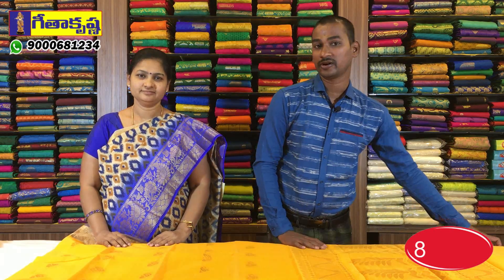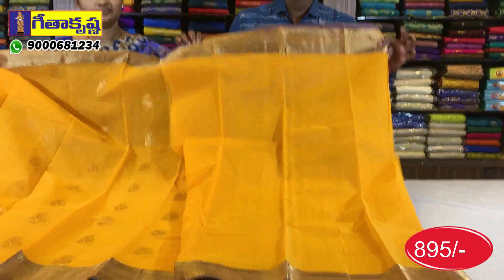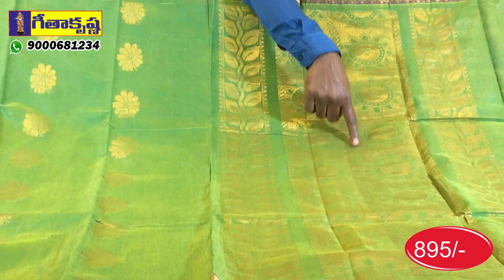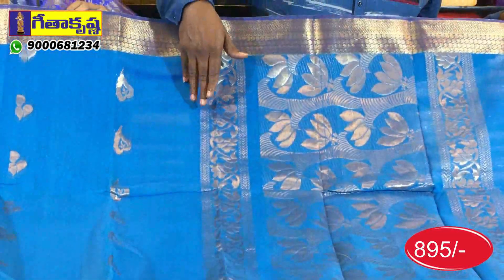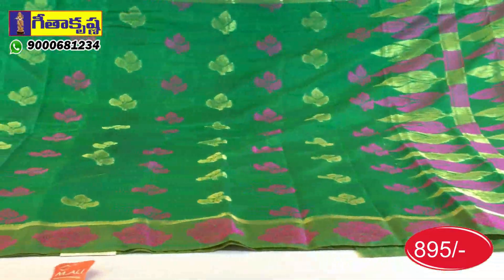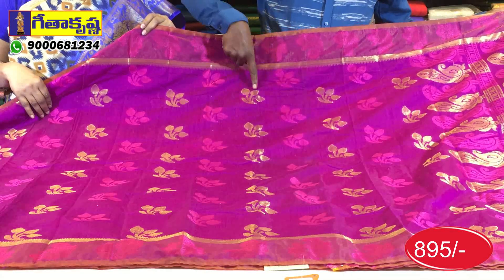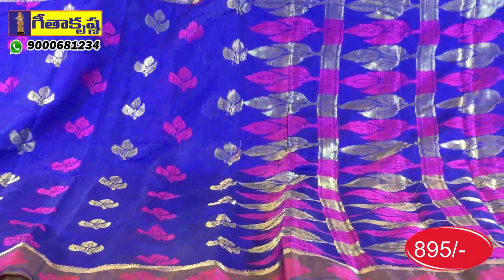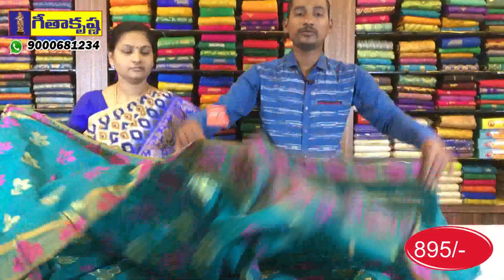SHOW 398 KOLLAM SICO 895/-